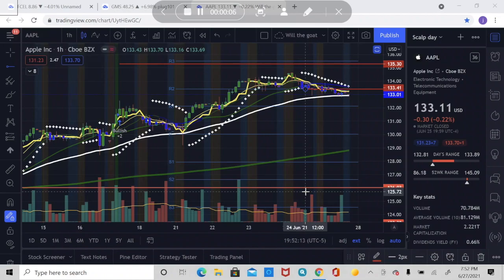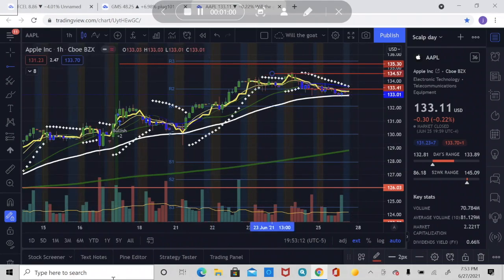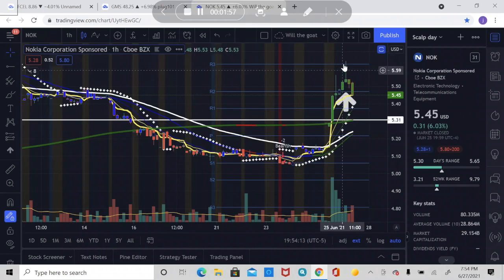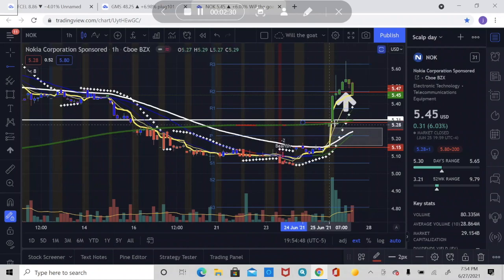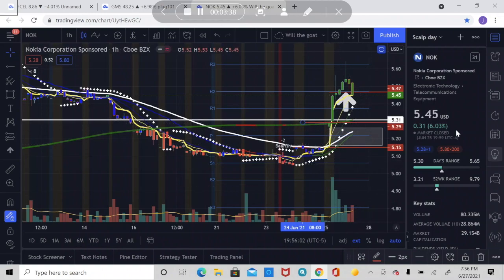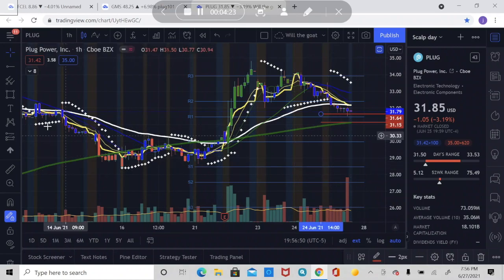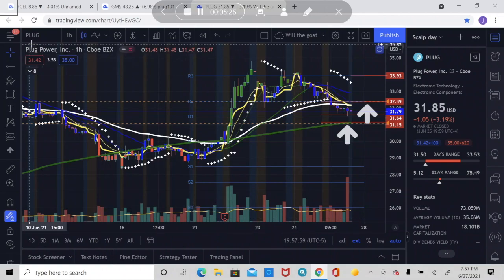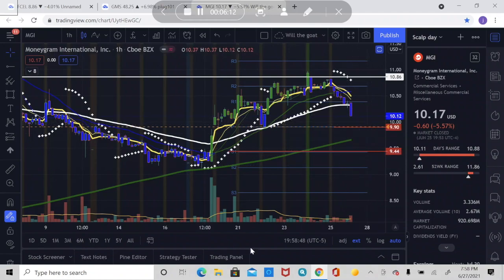Market Money Moves Ep. 14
Week of June 28, 2021
Sundays stock market watch list series. I break down a few companies that I like for this week swing trades. Preparing for swing trading  makes it easy to make money while you are  at work